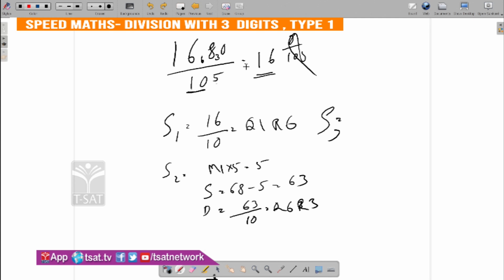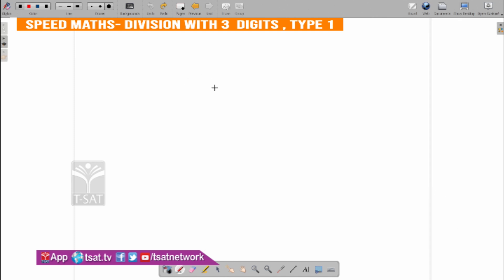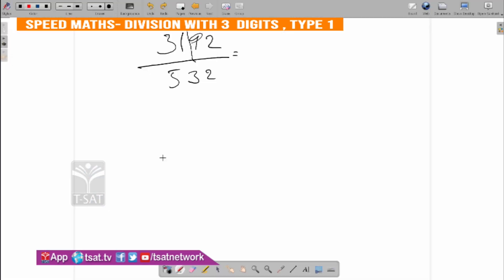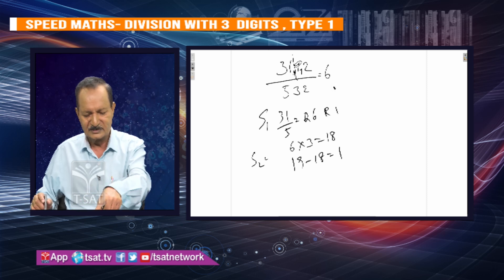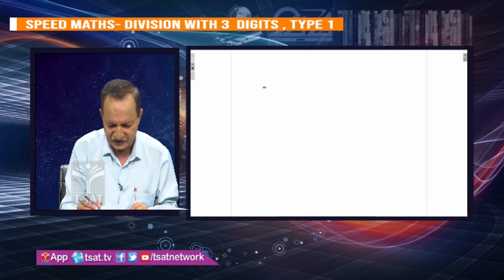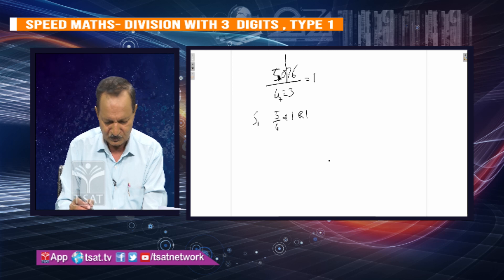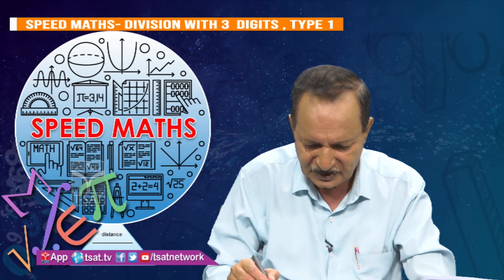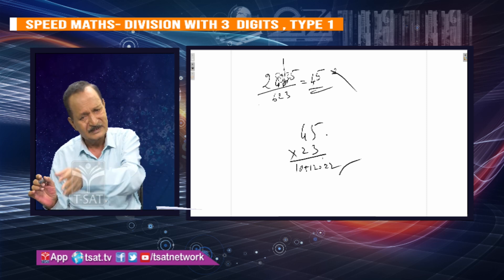SPEED MATHS || Divisions - Division With 3 Digits type - I || S.V.R.K. Reddy || SEASON-3